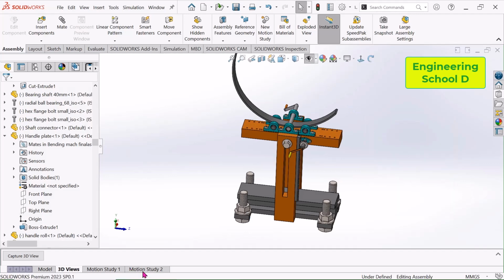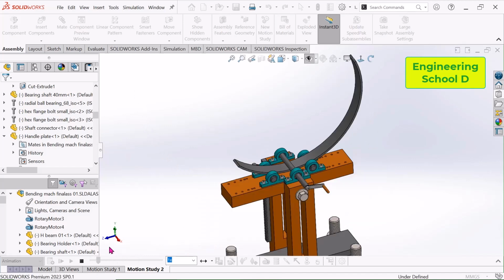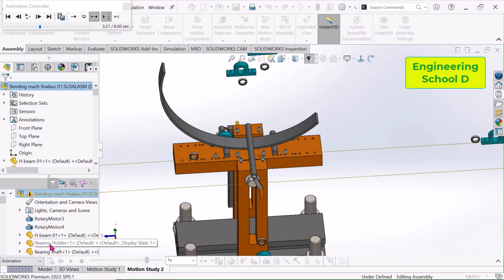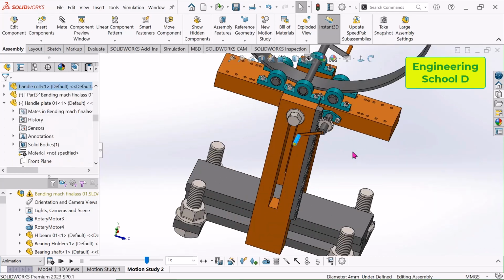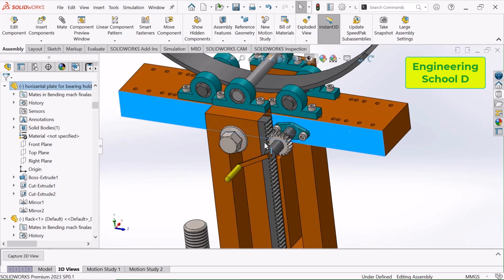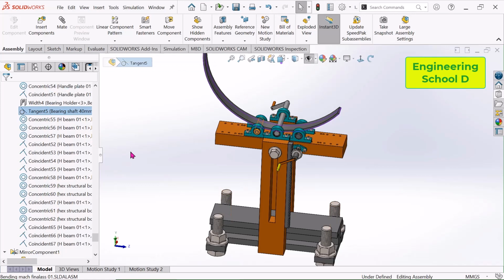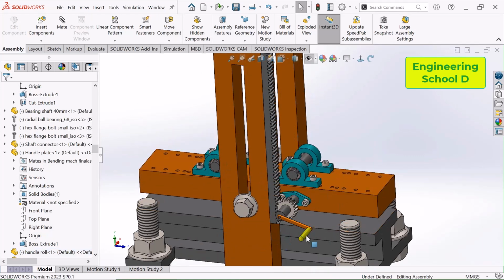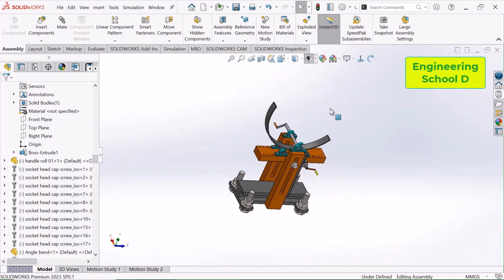bending Machine | Solidworks Assembly | Assembly in Solidworks